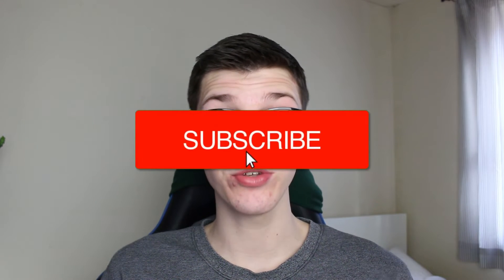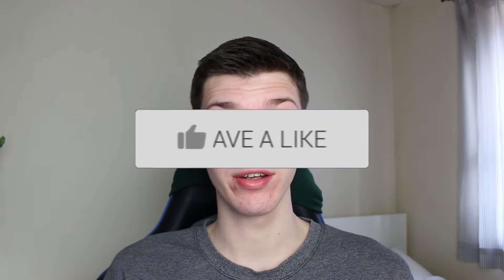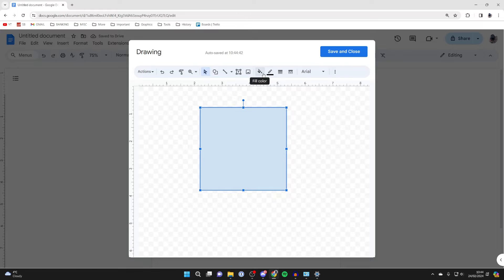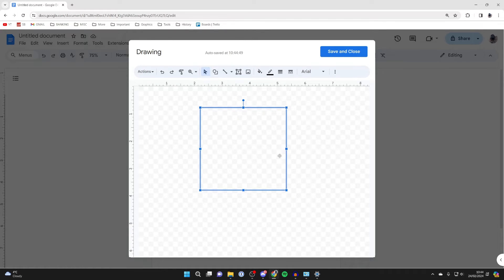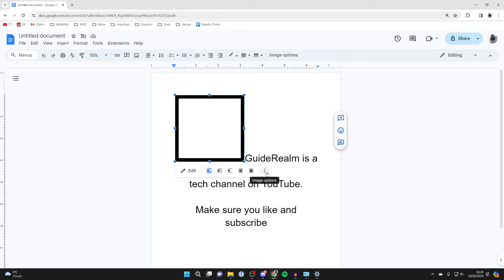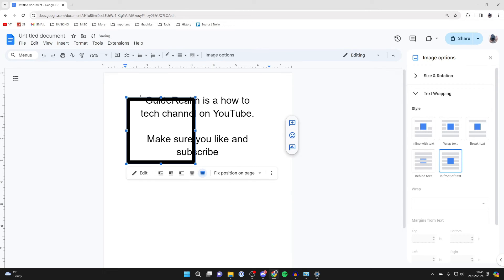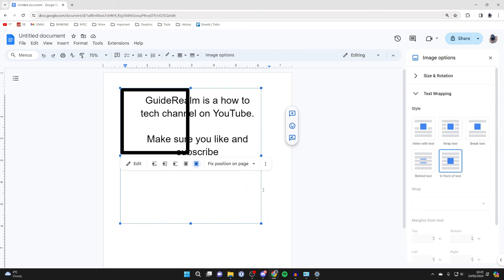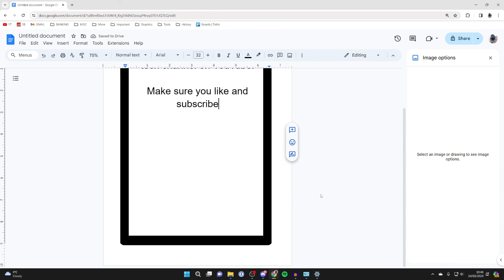How To Add Page Border In Google Docs - Full Guide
Learn how to add page border in google docs in this video.

GuideRealm